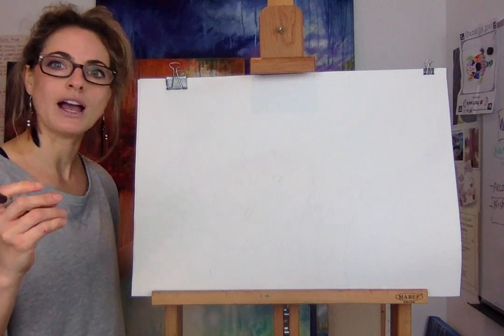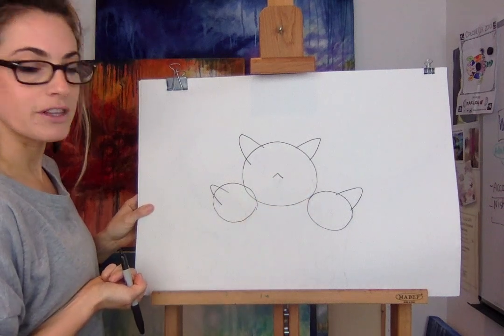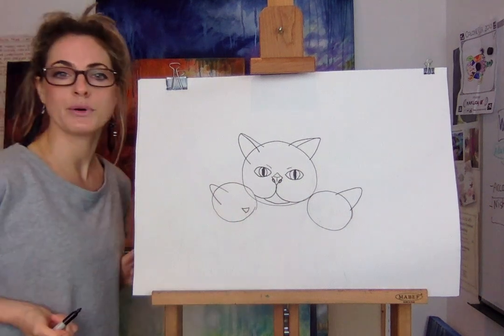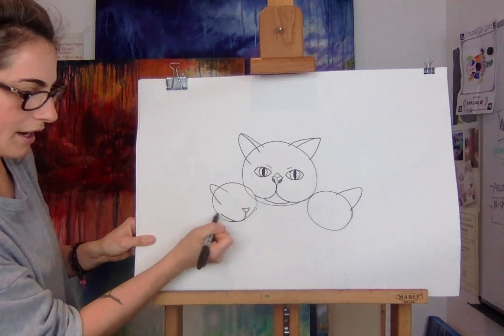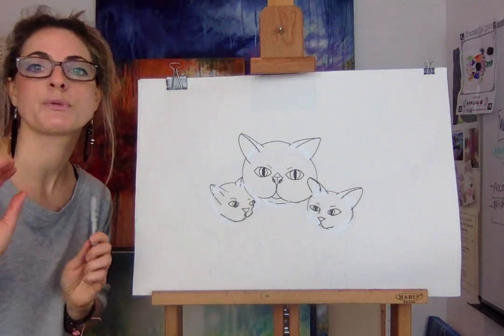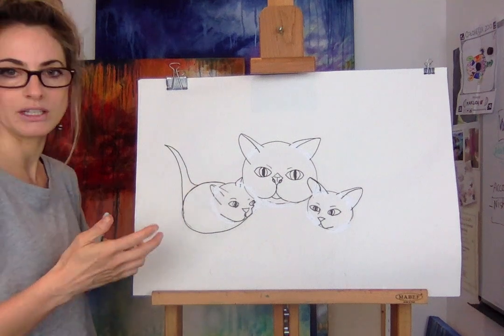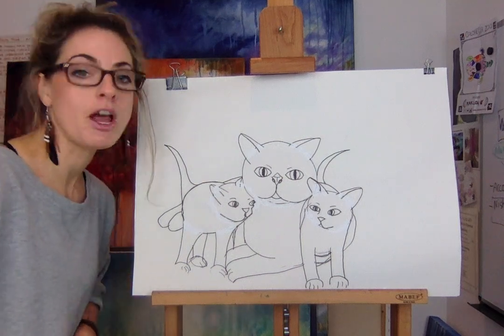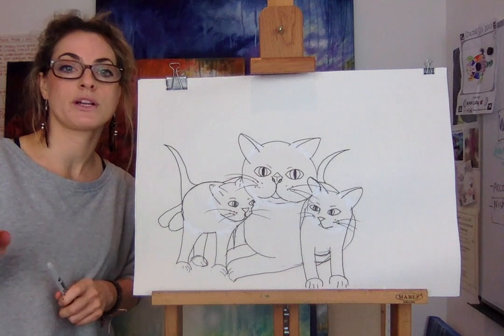Learn how to draw A CAT WITH KITTENS: STEP BY STEP GUIDE! (Age 5 +)